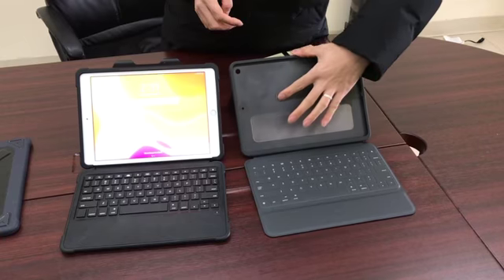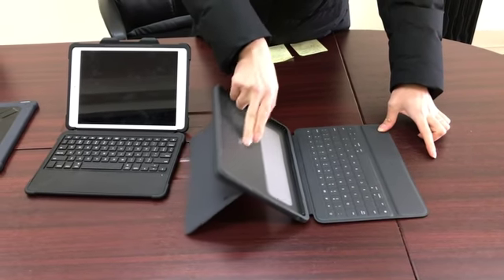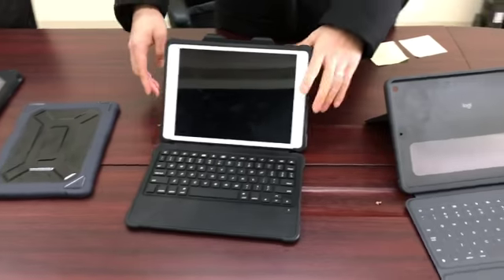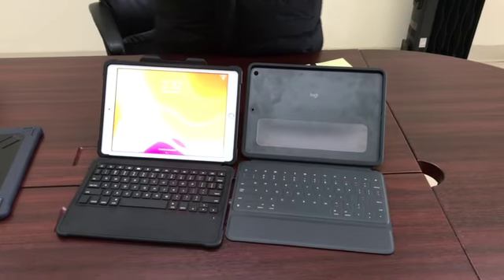iPad 7Gen 10.2 smart connection keyboard case